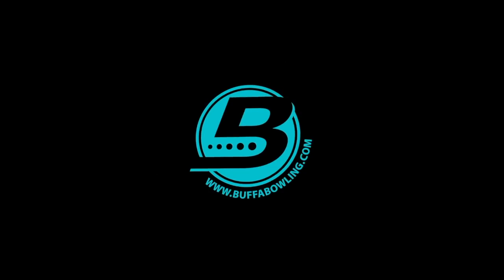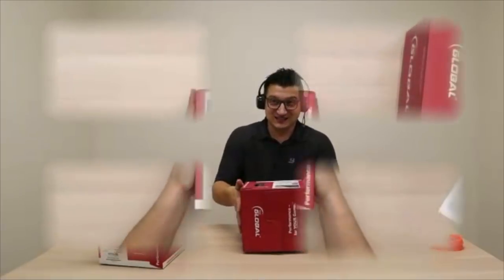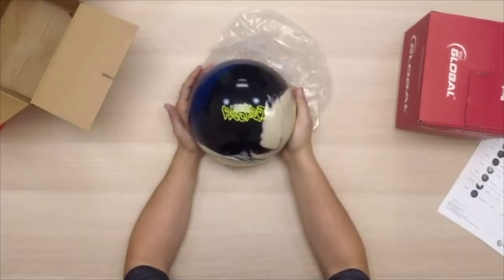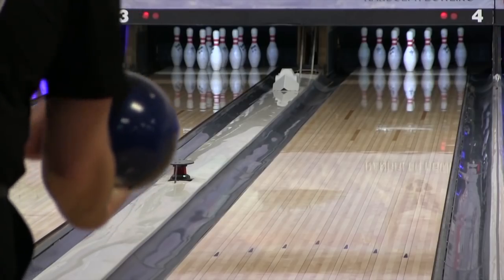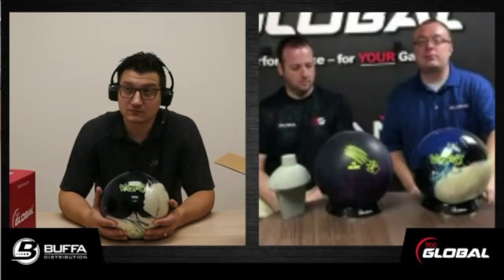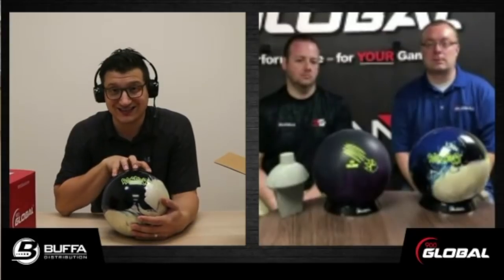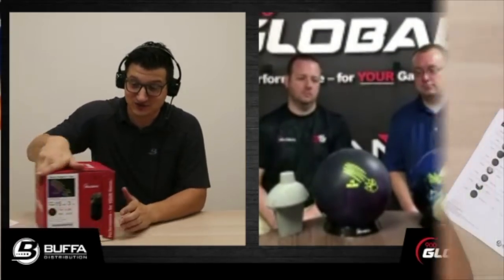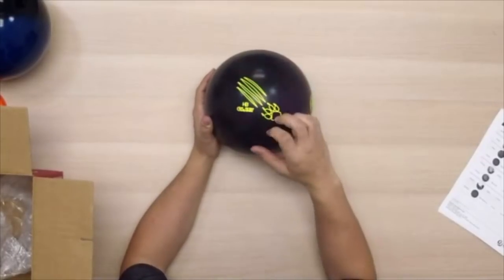900 GLOBAL - RESPECT, HONEY BADGER CLAW - Webinar (Best moments)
This Webinar is about the new releases of 900 Global. Mark is talking with Matt Cabanski and Nick Siefers form 900 Global to know more about these new products.